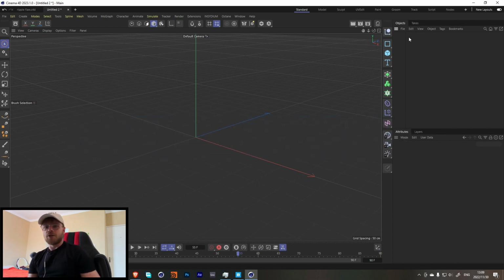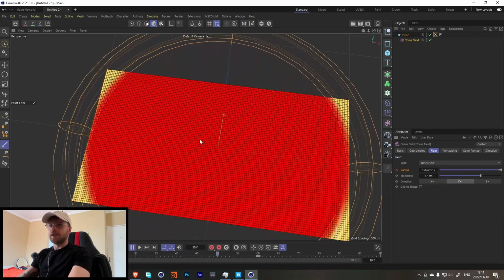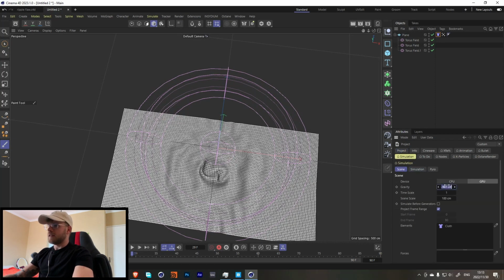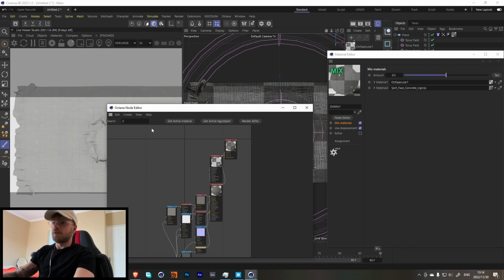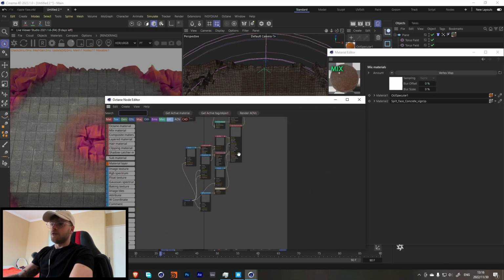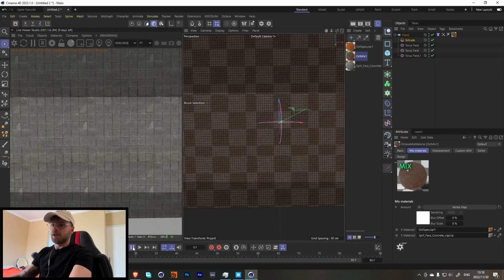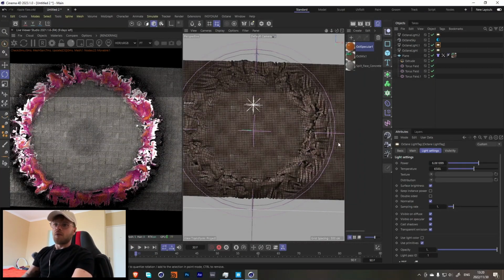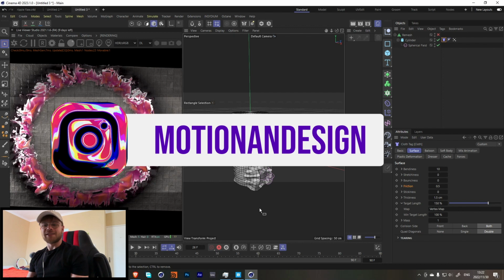Softbody Ripple - Cinema 4D 2023, Octane Render Tutorial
Experimenting with the new cinema 4d 2023 cloth dynamics,

0:00 - Intro
1:00 - Setting up the scene
1:45 - First version of Ripple: Vertex Map
3:35 - Cloth tag
5:30 - Texturing
8:45 - Extruding
11:30 - 2nd version of the Ripple
13:30 - Outro